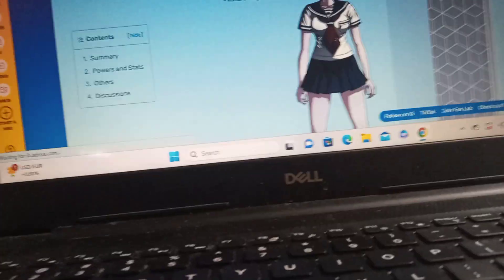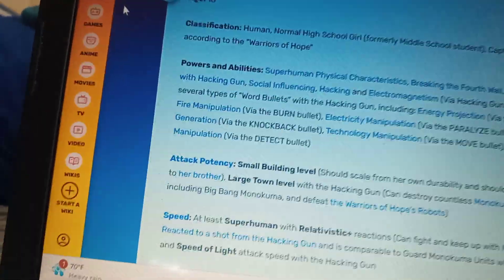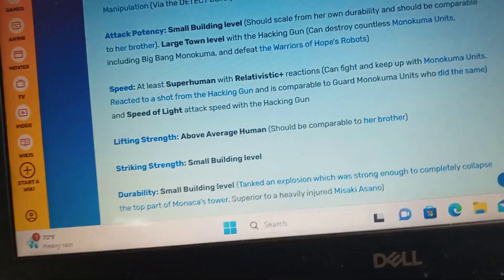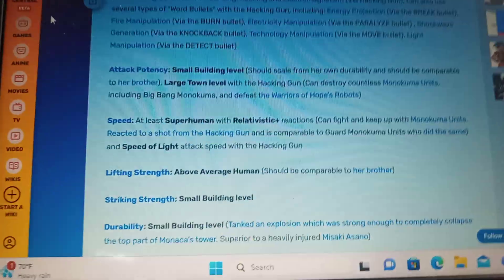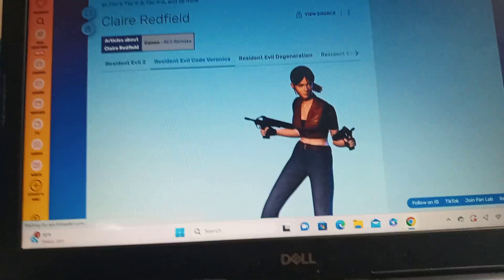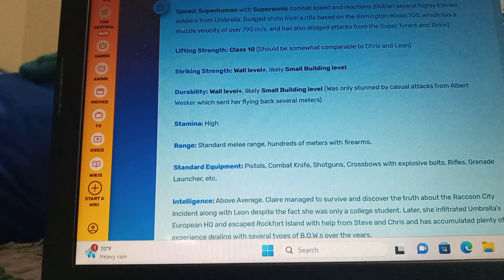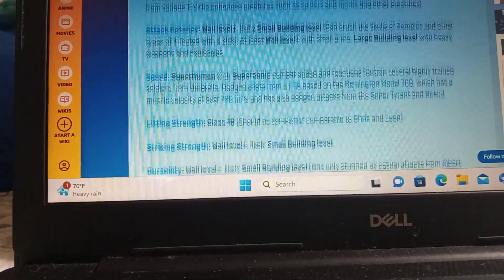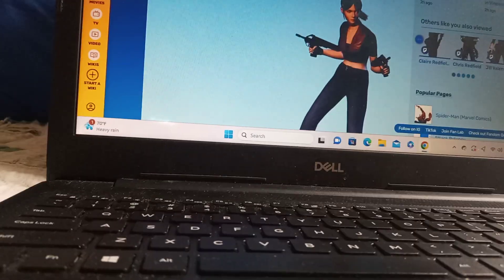ultimate matchup s3e26 komaru naegi vs Claire redfeild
so hyped for the new resident evil movie.

should i make a jill sandwich or a claire sandwich?